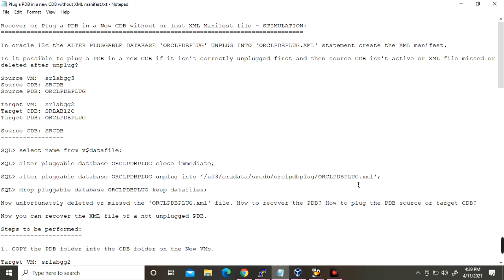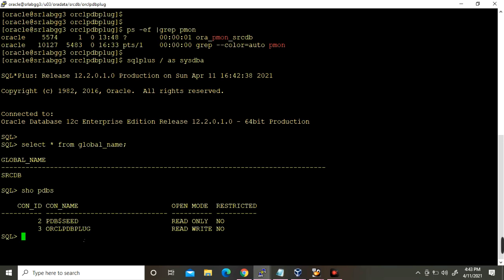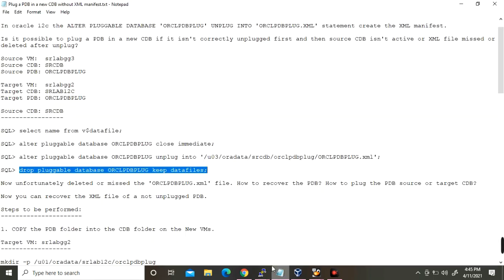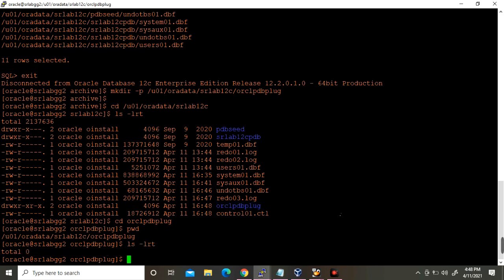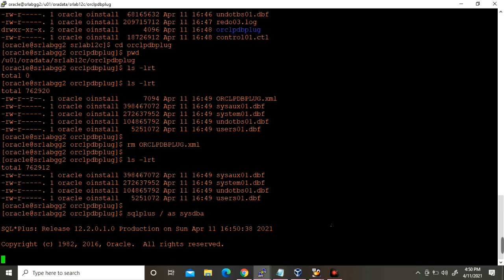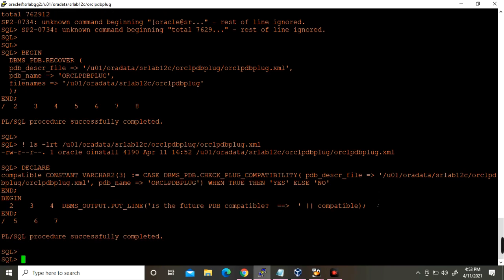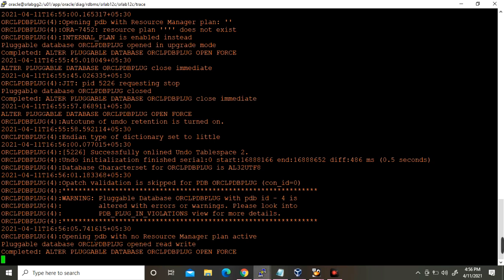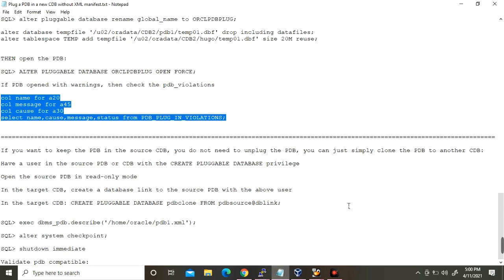Oracle 12c | Recover or Plug a PDB in a New CDB without or Lost XML Manifest File - Recover PDB Demo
In this video deals about Oracle 12c Pluggable Database Unplug into XML Manifest File and without XML file how to recover PDB into target CDB with detailed demonstration.

In oracle 12c the ALTER PLUGGABLE DATABASE 'ORCLPDBPLUG' UNPLUG INTO 'ORCLPDBPLUG.XML' statement create the XML manifest.

Is it possible to plug a PDB in a new CDB if it isn't correctly unplugged first and then source CDB isn't active or XML file missed or deleted after unplug?

Source VM:  srlabgg3
Source CDB: SRCDB
Source PDB: ORCLPDBPLUG

Target VM:  srlabgg2
Target CDB: SRLAB12C
Target PDB: ORCLPDBPLUG

Complete steps available in my oracle dba blog with activity logs.

Cheers!
Ramesh.